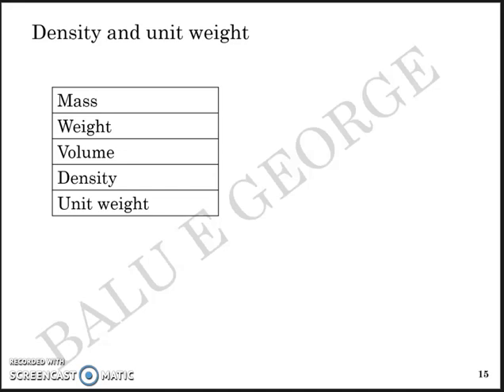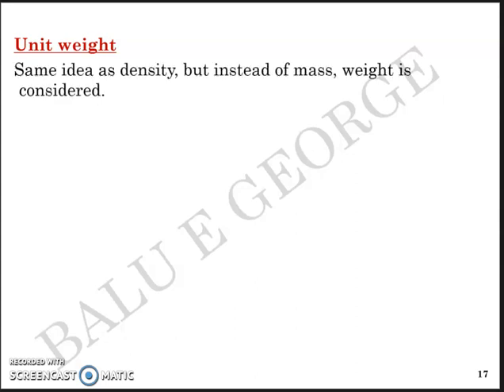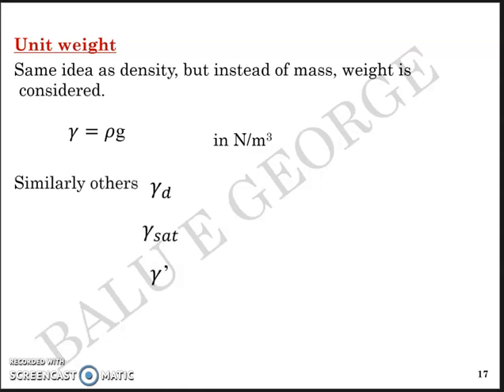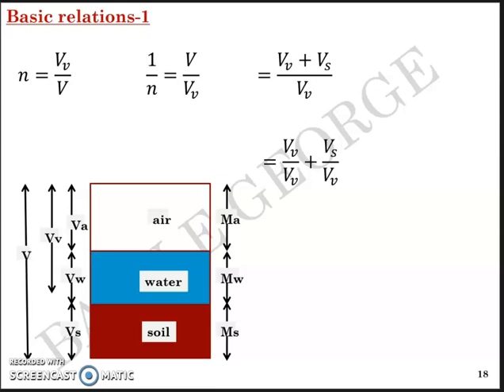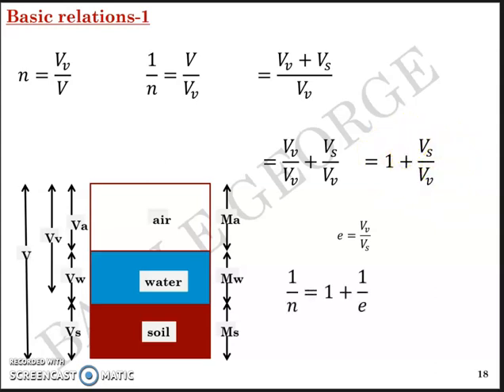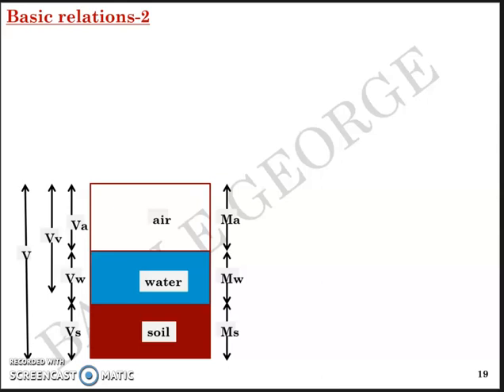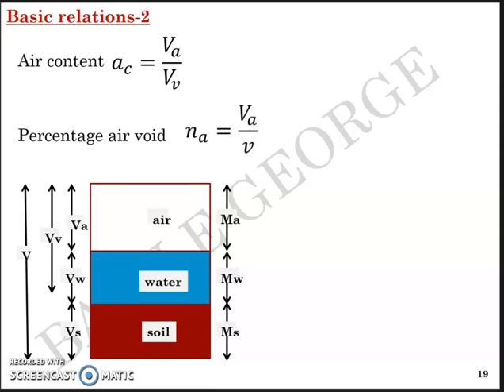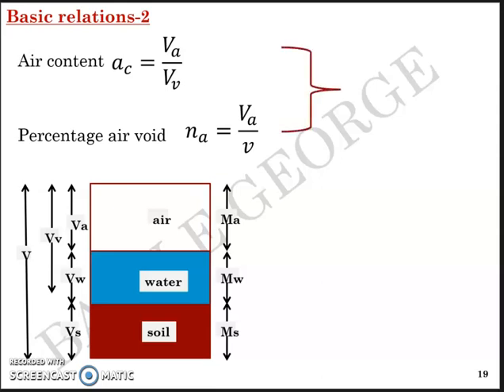Part 3, Module 1, Geotechnical Engineering 1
KTU Syllabus-Three Phase system of soil